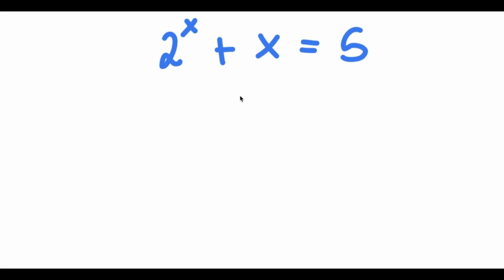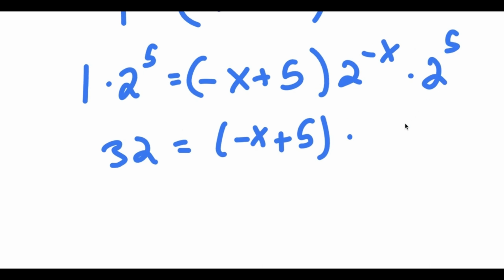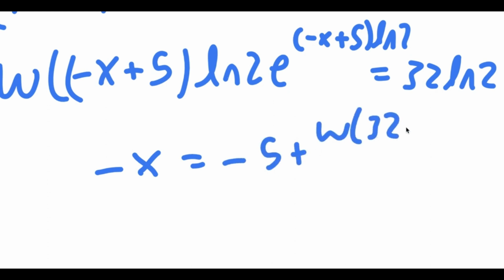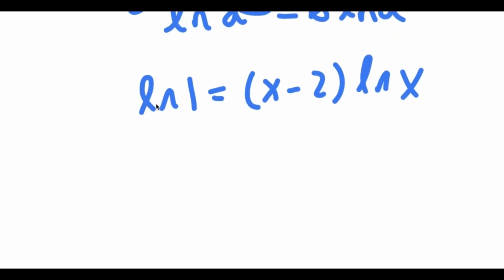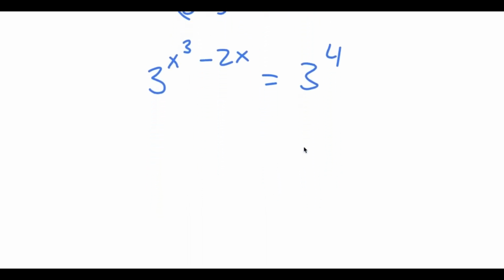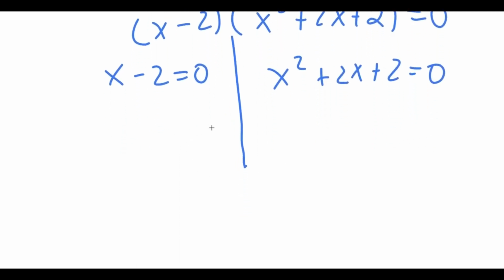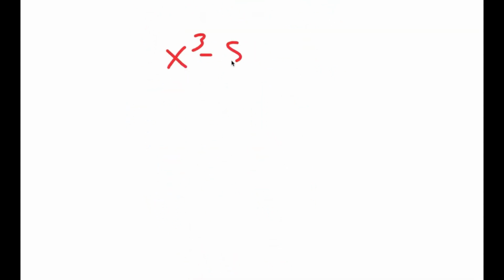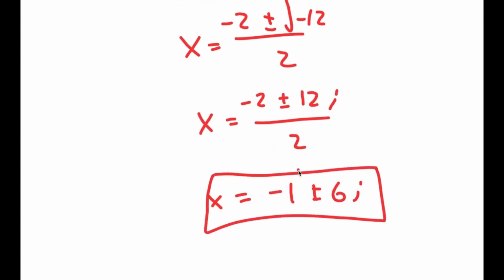Can You Take On This Challenge? | A Nice Exponential Equation